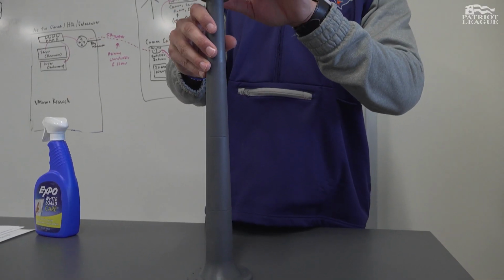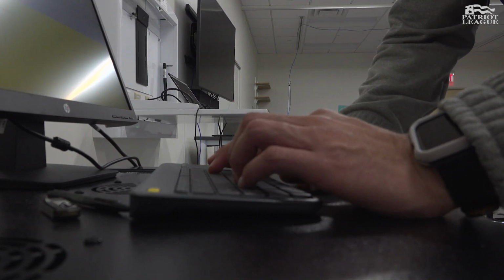Bucknell's Bethel spinning up innovative ideas off the field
Bucknell senior Hank Bethel's capstone project involved working with a spinoff company of IBM and his team was tasked with a trade-show model of an energy site with an edge computing system implemented into it.